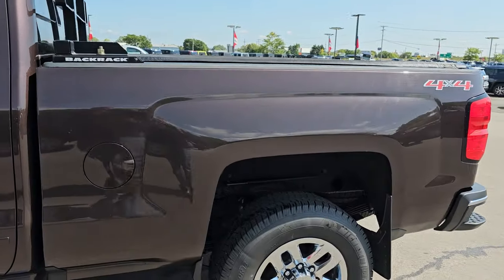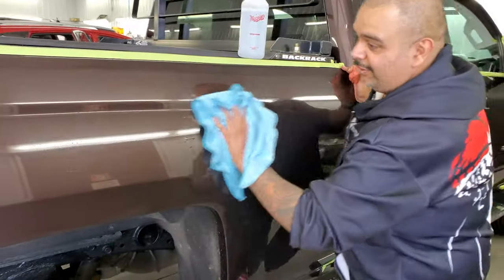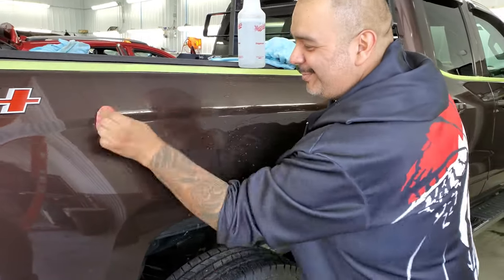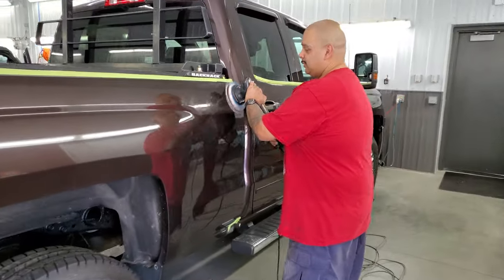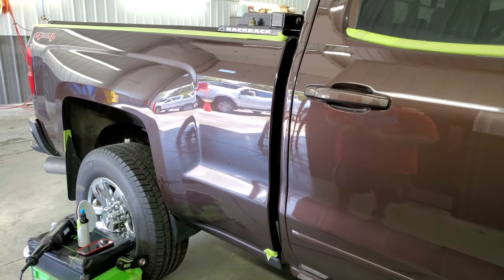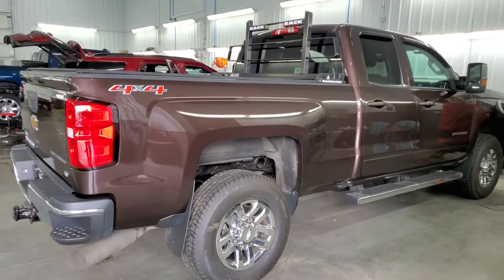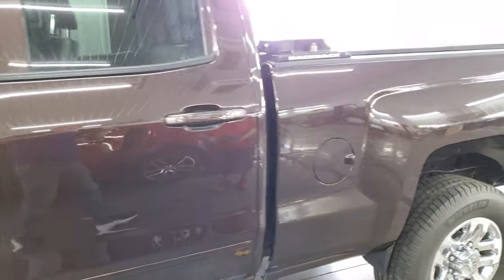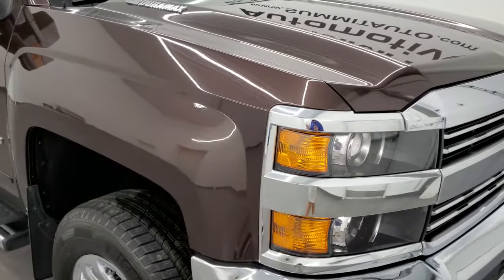JOSE THE PAINT WHISPERER BUFFING EXPERT SUMMIT RECONDITIONING PAINT CORRECTION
Follow Jose on Instagram

Today I am showcasing one of our most talented employees here at Summit Automotive.  Jose has been detailing vehicles for nearly 30 years and has honed his skills into restoring paint on vehicles to near showroom quality even after many years of neglect and exposure to the elements.